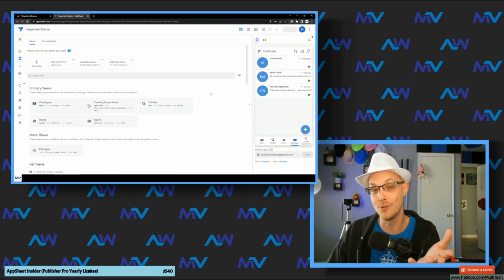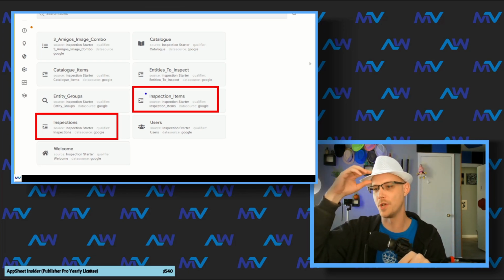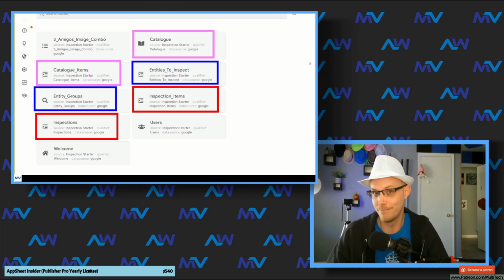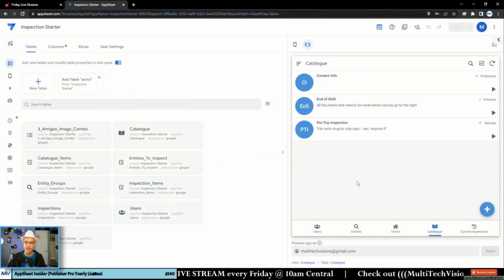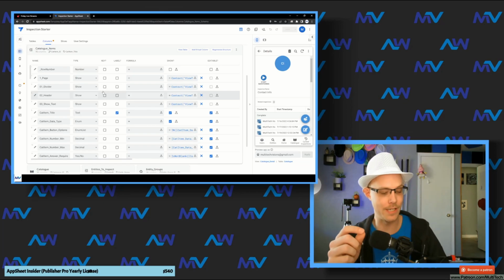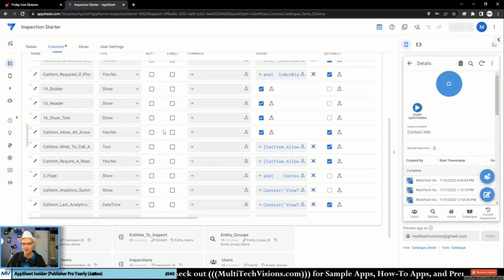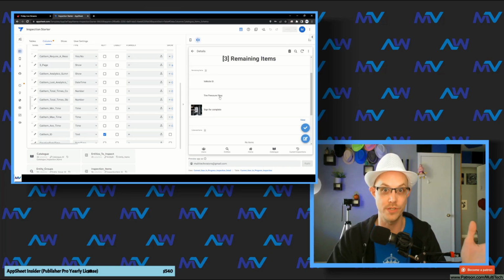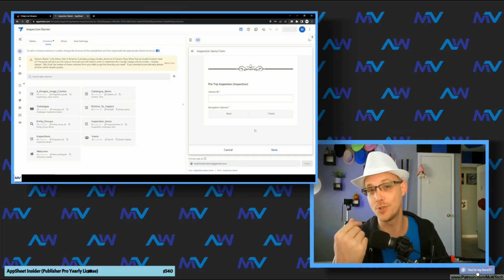Nearly-Universal AppSheet App | Inspections App | Initial Overview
This sample app could be considered a 'universal app' - allowing you to configure the app to suite your needs through the direct use of the app.

Meaning:  there is no "set" purpose for this app; instead it provides you with a framework in which you can populate your purpose, and use then begin collecting data.
    - Within minutes... and for FREE

How To Get Started
1. Copy the app

2. Setup your "Catalogue" of things you wish to begin collecting/tracking/recording

3. Setup your "Entity" list, so we know what you're recording data against (project, customers, locations, etc.)

4. Begin collecting data 😁

This video goes over the high-level concepts of how the "Inspection 1" sample app from MultiTech Visions works.

TOPICS INCLUDE:
  - Data Structure
  - How the data collection form works
  - Initials overview of advanced controls

0:00  Intro & Demo
1:53  INSPECTION Table-Pairings Overview
2:51  ENTITY Table-Pairings Overview
4:30  CATALOGUE Table-Pairings Overview
5:59  How this system can be used in 90% of situations
8:36  How the Inspection_Items form knows which field to show
11:05  How the DATA TYPE system works
12:01  Advanced item controls
13:11  Follow-Up Items
14:00  Alternative Answer System
14:39  Basic Analytics
15:15  How [Remaining Items] is similar to the Shopping Cart app
17:17  Things to come
18:51  Ending

🔹 Answer Portal by MultiTech Visions
- Resources & Tools: Access a rich library of guides, tutorials, and sample apps.
- Priority Support: Upgrade your subscription for personalized support.
- Ask Questions: Have a query? Submit your questions and get answers from experts.

Show your support with our branded apparel and accessories.